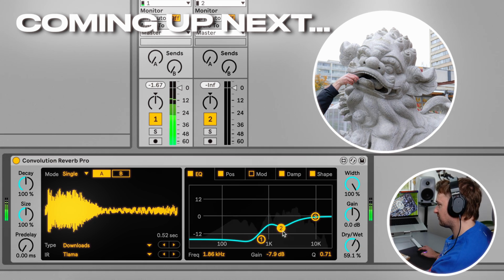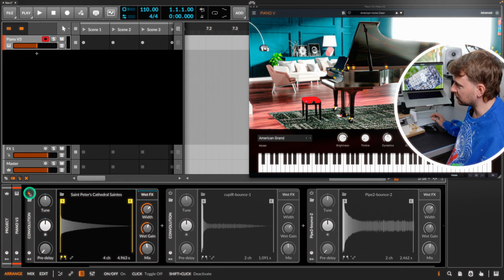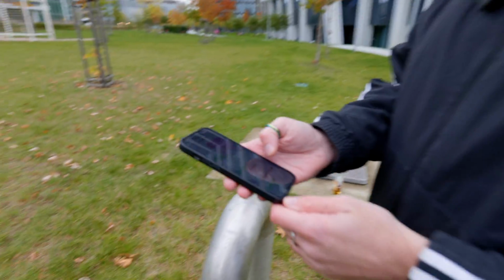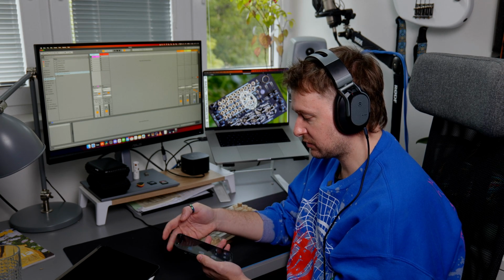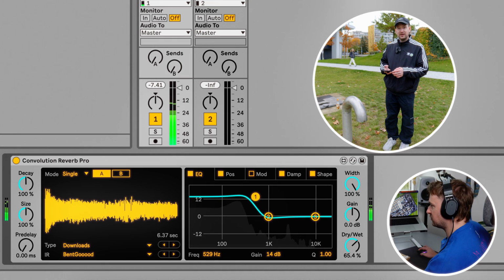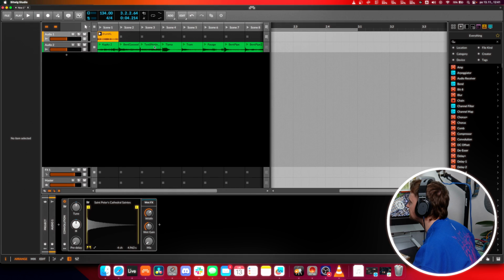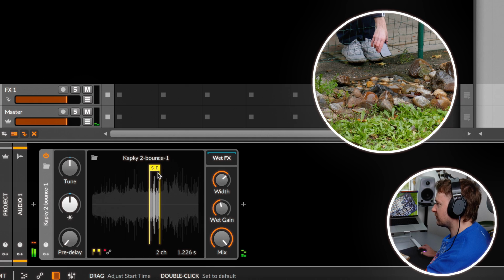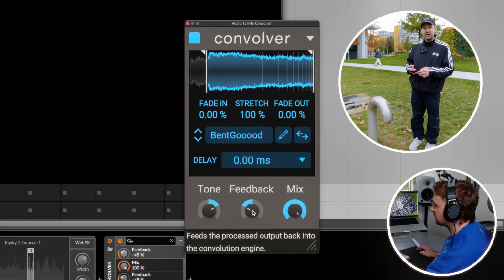How to create Impulse Responses in seconds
Integrate the world around you into your music production! We will show you how and it is super easy with our OUTSIDIFY app!